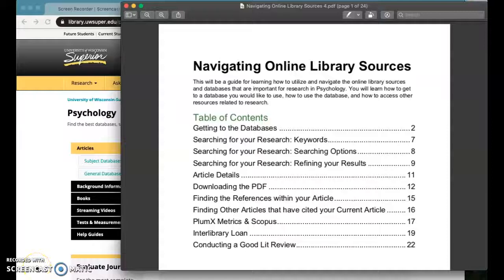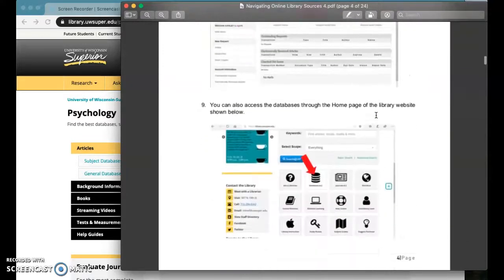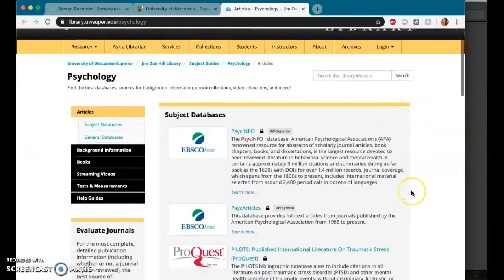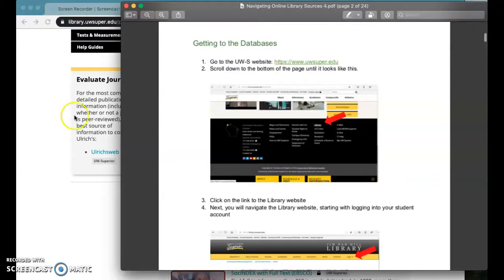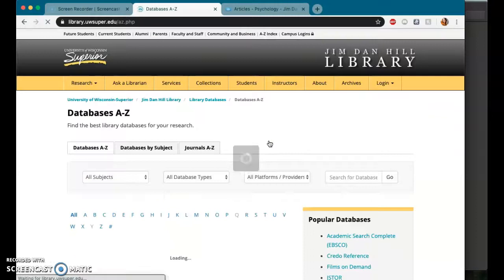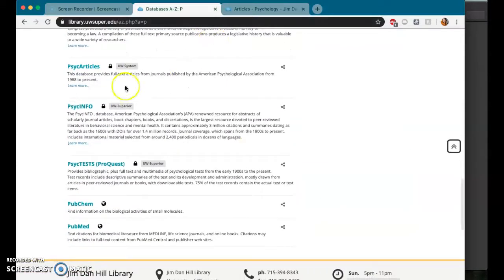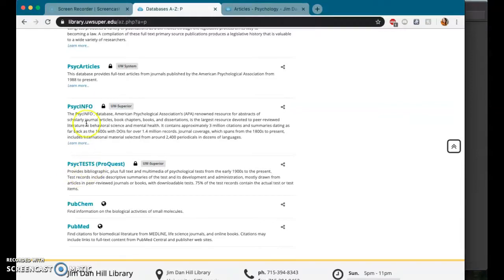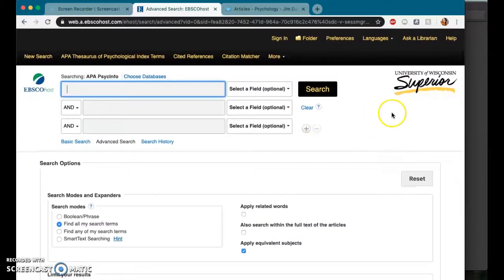Getting to the databases